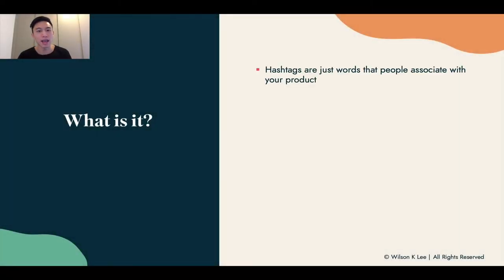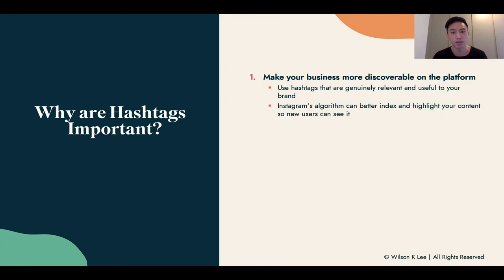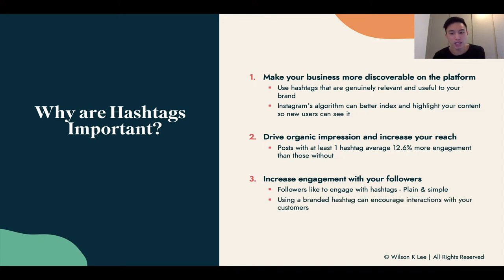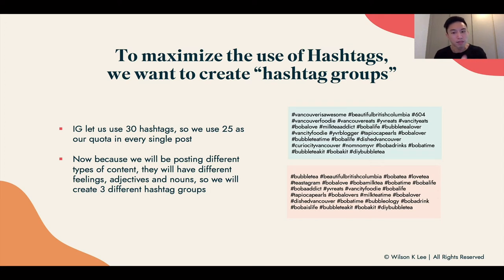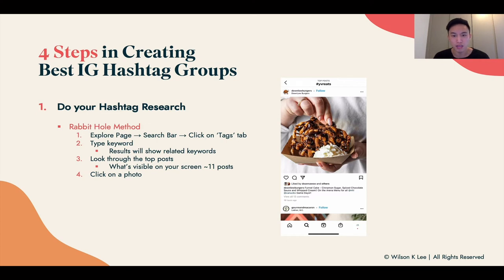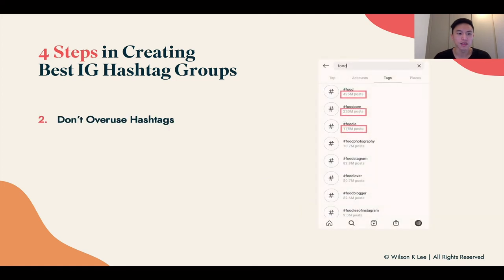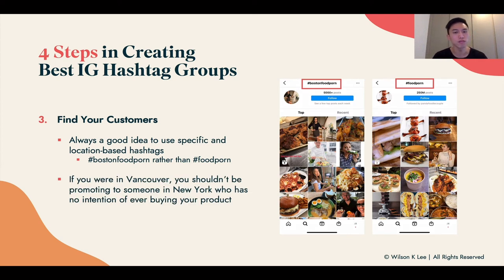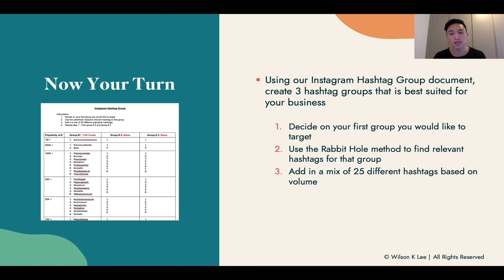How To Pick Best Instagram Hashtags To Grow Your Food Business - 9.1 Foodiepreneur’s Finest Program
If you didn't know how hashtags worked before, you're about to be a pro at it now. Once you pick out the top hashtags you're going to use... your food business Instagram account will instantly become discoverable! That means more followers for you and more engagement on your all posts.

[Next video] How To Save Time By Scheduling Instagram Content - 9.2